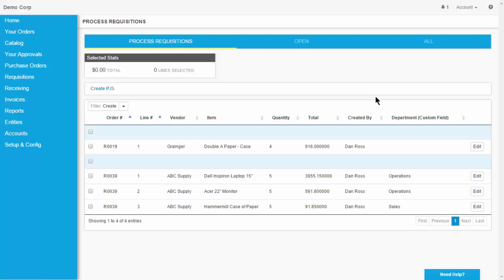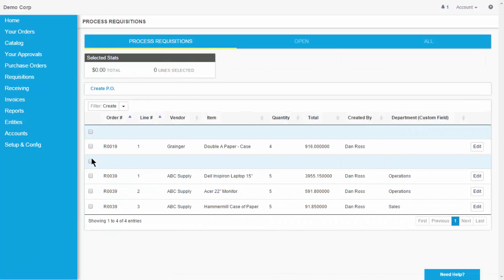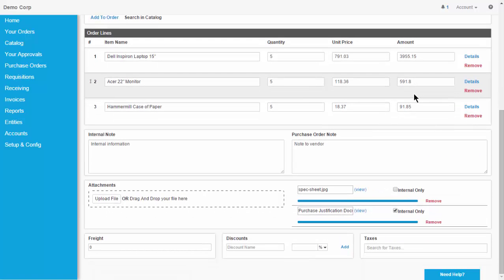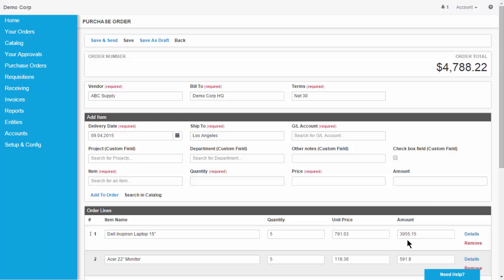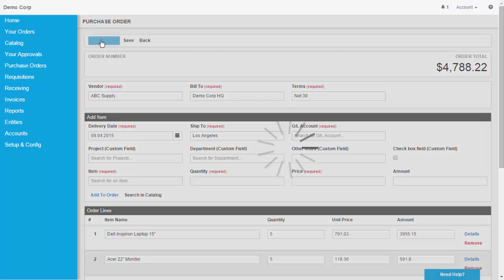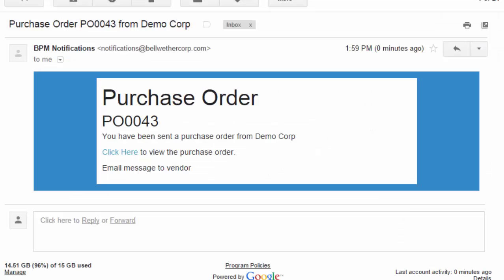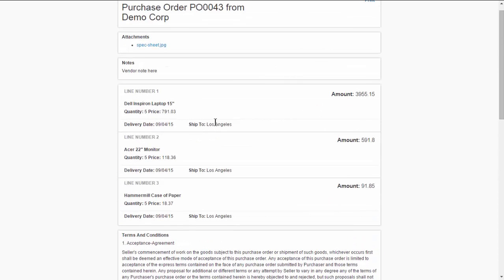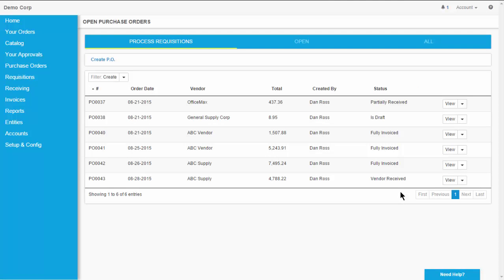BPM - Purchasing Module - Short Version